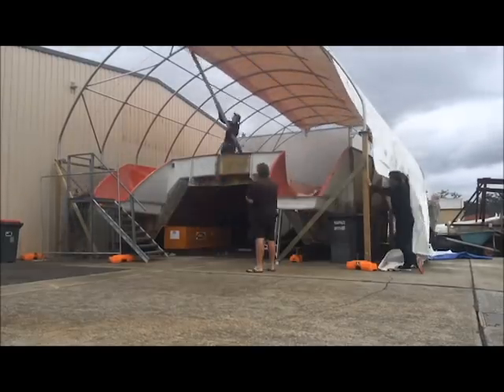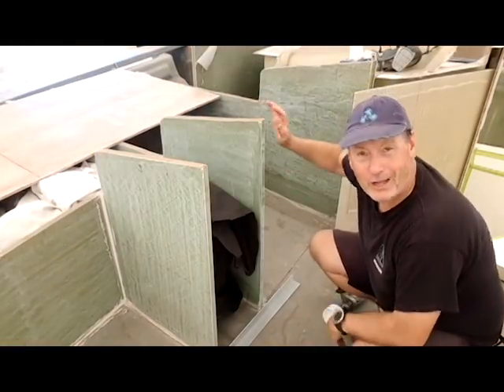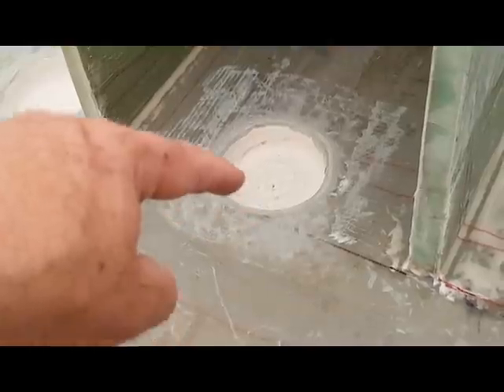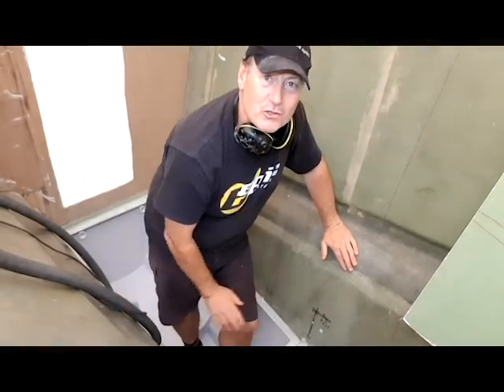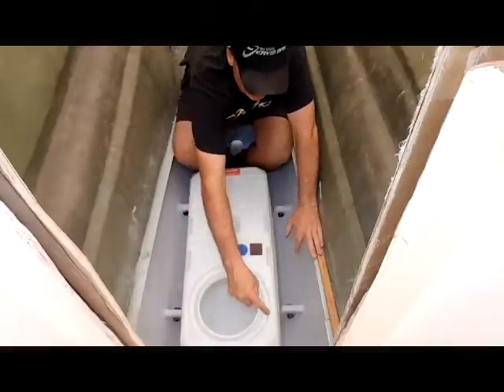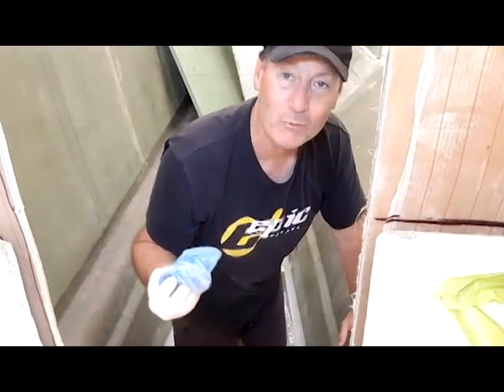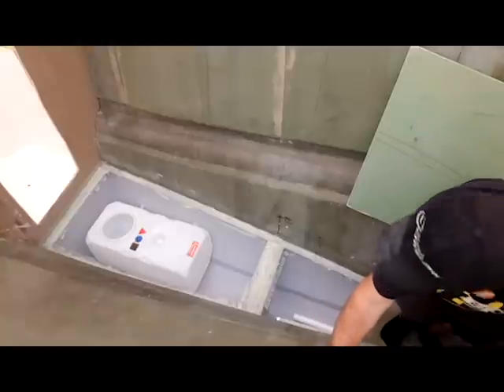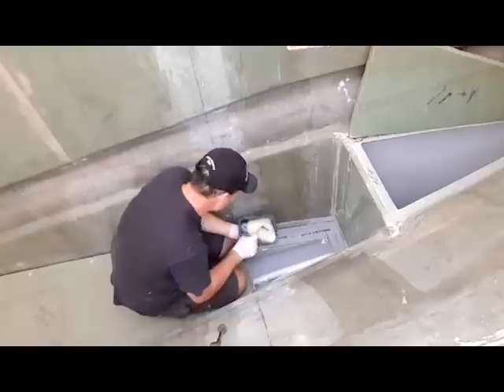Ep106 Cabin Sole Gluedown - Life On The Hulls - Catamaran Project Build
At long last you may say," he has finally locked down a major section of cabin sole and ready for bulkhead install". This episode is all boat building and the Bridgedeck Hatch Drainage gets done with too much time on my knees , again.

Thanks for joining me on Life On The Hulls and please consider joining my Patreon Network to receive early release videos, and the entire The Composites Shop Series, up to 3 months ahead of public release.

All the Best - Rossco